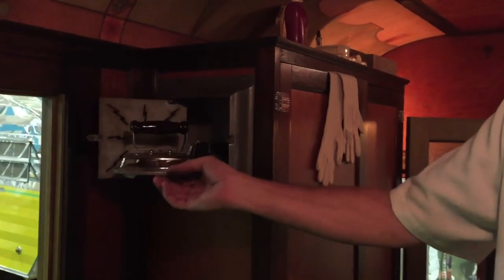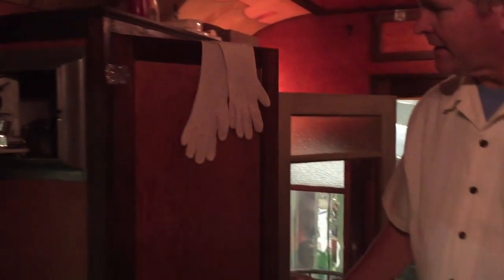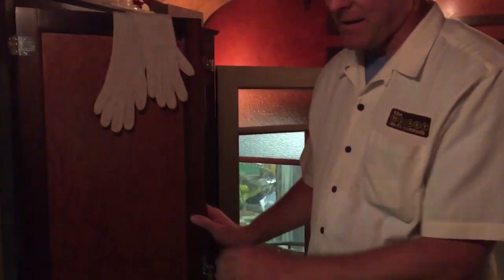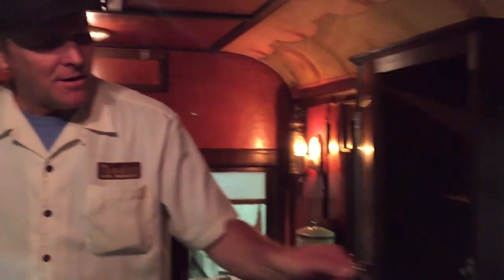Old Trailer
This video is about Old Trailer